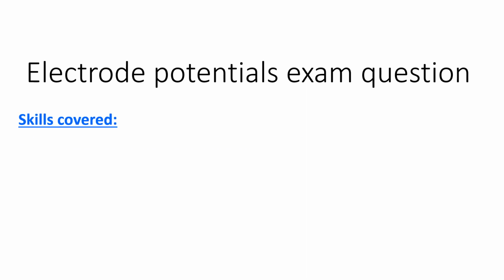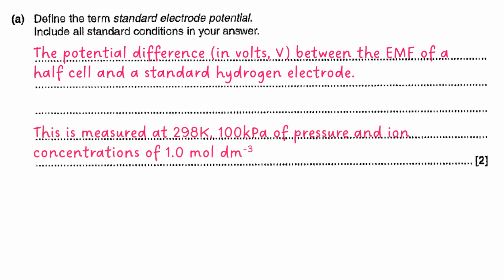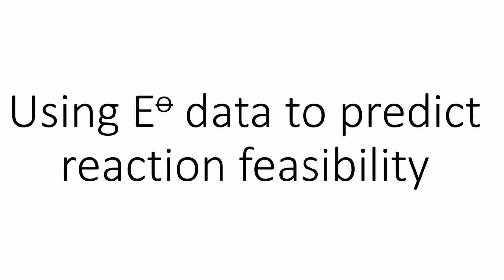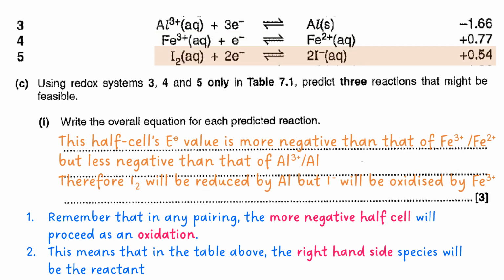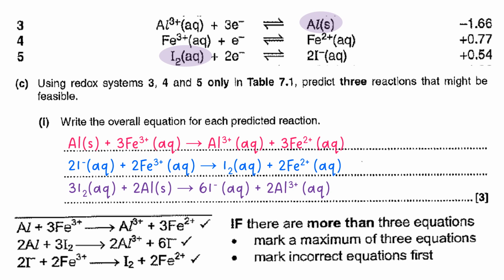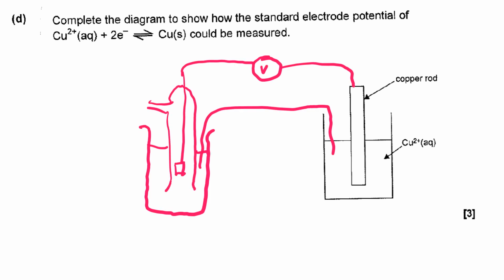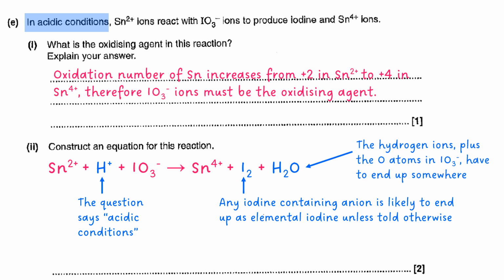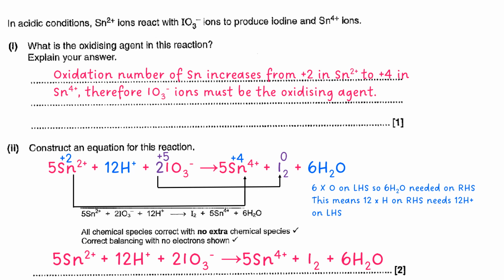Electrode potentials exam question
A nice question which covers a range of electrode potentials ideas, and also a range of challenge levels within the various sections of the question.